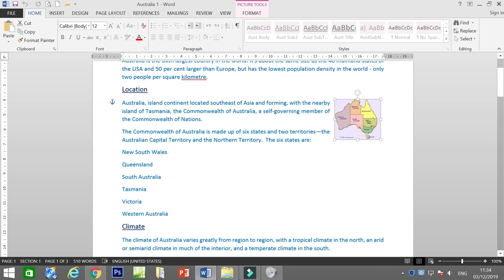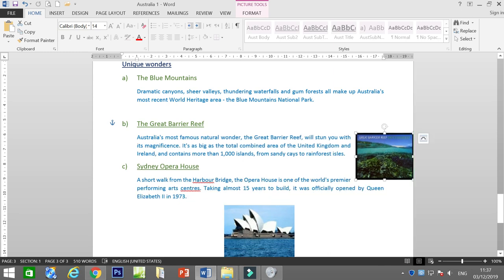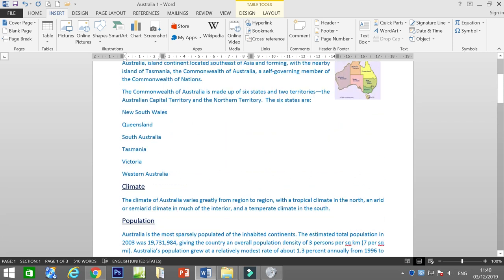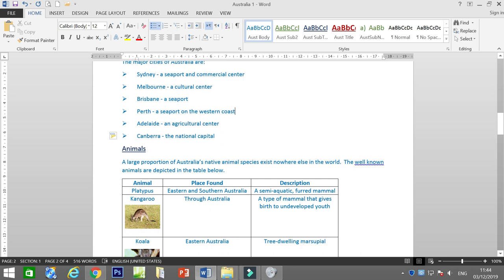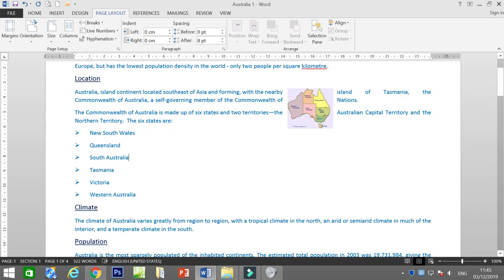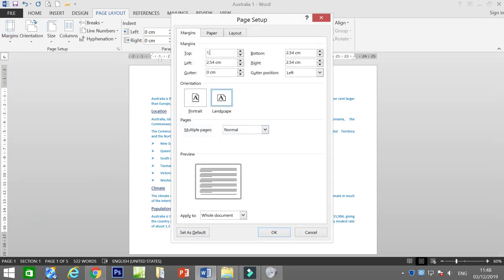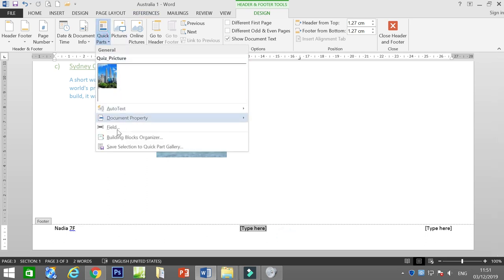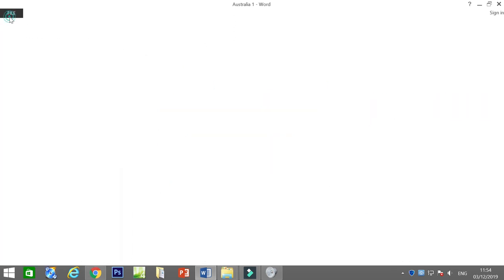Image Table Bullets Numbering Page Layout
For my Grade 7 students. Video on word doc.